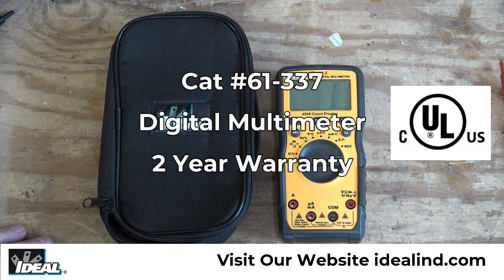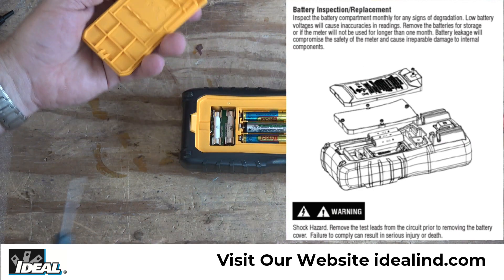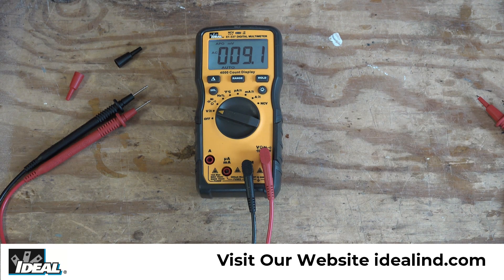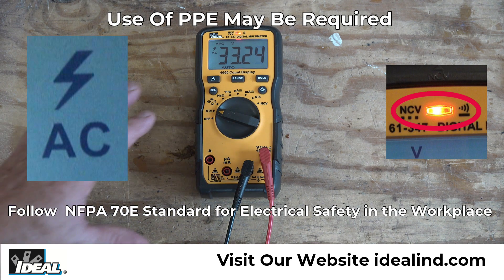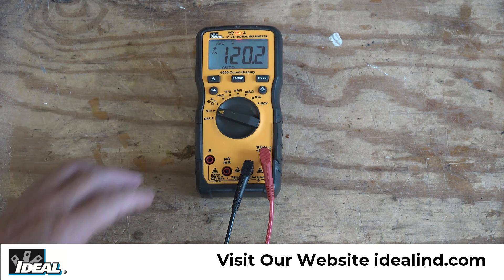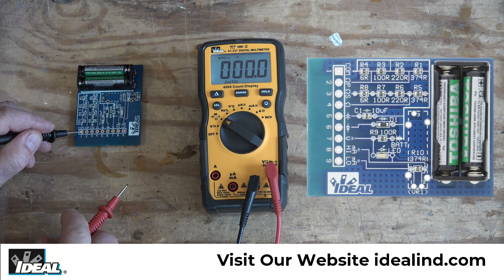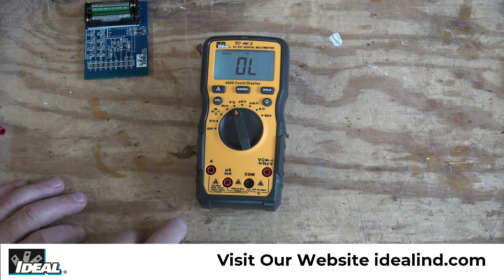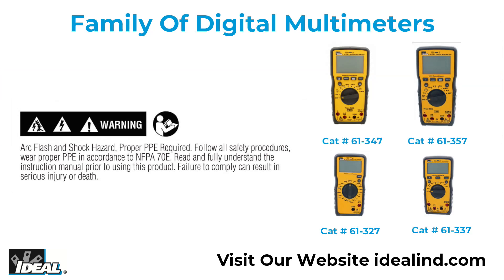Learn How To Use the IDEAL 61-337 Digital Multimeter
Join Ron Kipper, IDEAL’s product expert, in learning about the product features and how-tos of the IDEAL Electric Testers and Meters. They are UL Certified safety rated. Want to learn more about the family of IDEAL testers?